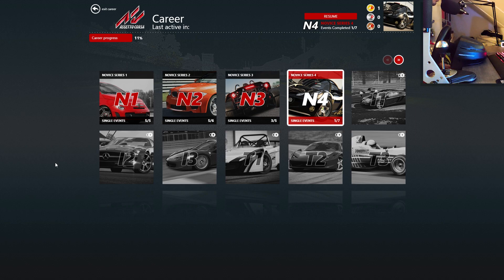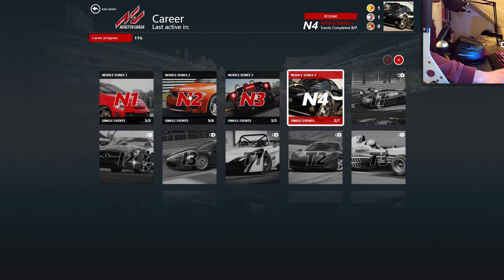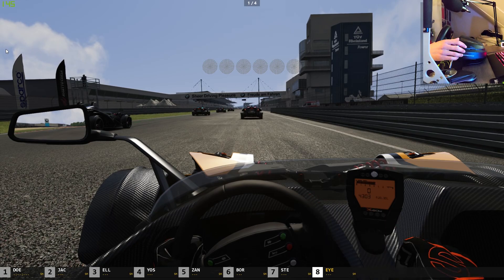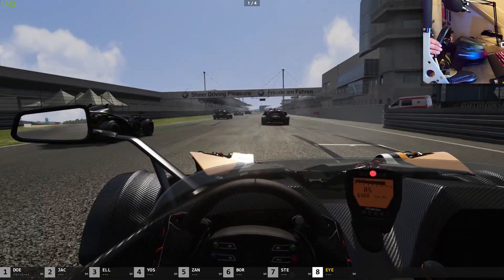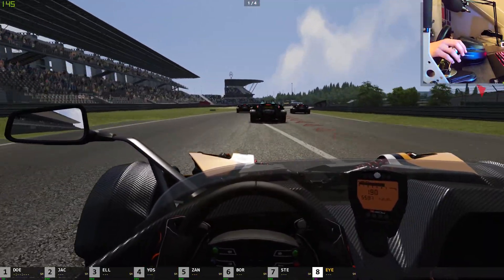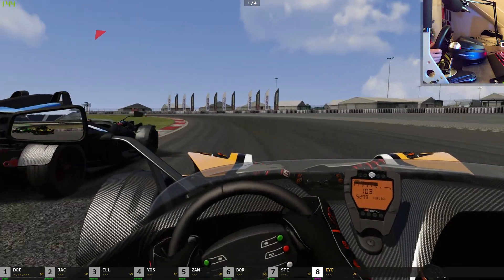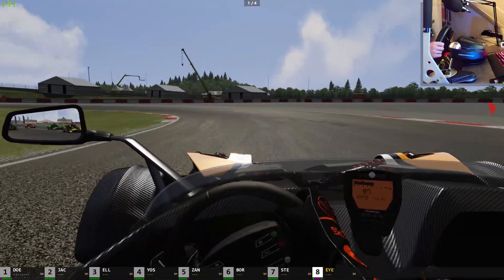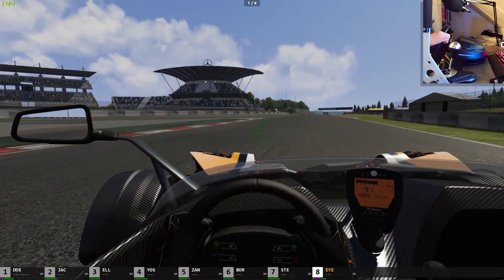Assetto Corsa | Part 6 | Thrustmaster T300RS GT Wheelcam | PC Gameplay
PC:

OS: Windows 10 Pro
CPU: AMD Ryzen 5 3600
GPU: MSI GeForce RTX 2060 Super Gaming X
Motherboard: Gigabyte X470 Aorus Ultra Gaming
HDD 1: WD Blue 1TB HDD
HDD 2: WD Blue 1TB HDD
SSD: Samsung 860 QVO 1TB
RAM: G.Skill Ripjaws V F4-3600C19D-16GVRB
Power supply: Corsair CX550M
Cooling: Be Quiet! Dark Rock Pro 4
Case: NZXT S340 Black
Keyboard: Corsair K70 LUX - Red LED
Mouse: Corsair Gaming M65 Pro RGB
Mousepad: CM Storm Swift RX Small
Headphones: Logitech G633 Artemis Spectrum 7.1
Controller: Xbox One controller PC
LED: NZXT Hue+ Black
Main Monitor: Acer Predator Z271bmiphz
Secondary monitor: Samsung T27D390 27 Inch
Speakers: Logitech Z506
Wheel & Shifter: Thrustmaster T300RS GT & Thrustmaster TH8A
Handbrake: Non branded USB hydraulic handbrake
Amplifier: Focusrite Scarlett Solo 2nd Gen Usb
Microphone: Audio-Technica AT2020

Laptop:

Model: Lenovo Ideapad Y700-15ISK
OS: Windows 10 Home
CPU: Intel Core I7-6700HQ
GPU: Nvidia Geforce GTX 960M 2GB
HDD: 500GB SSD
SSD: 128GB SSD
RAM: 8GB DDR4 2133 Mhz